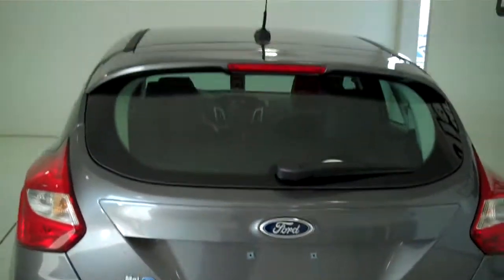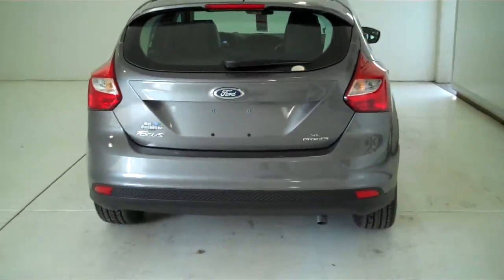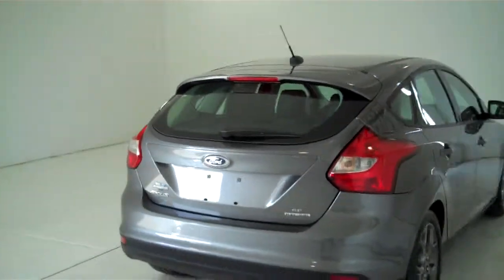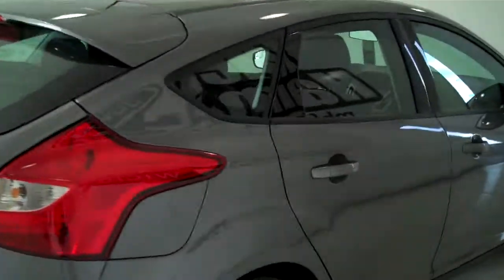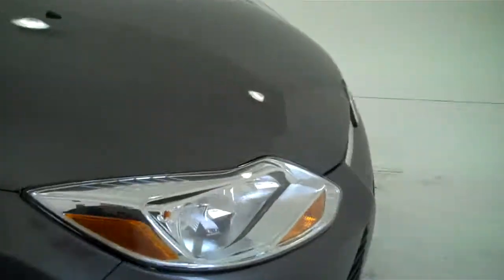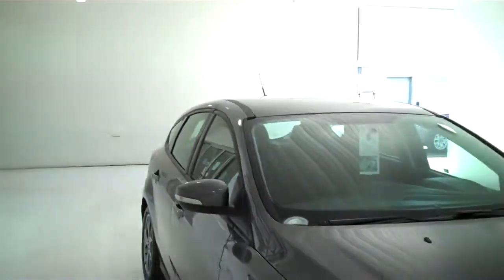2013 Ford Focus SE - 132385